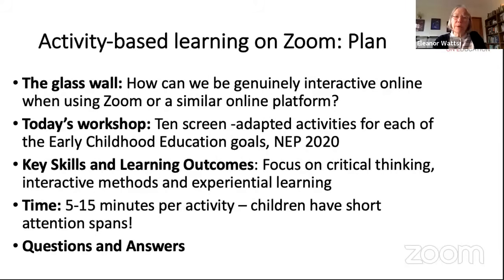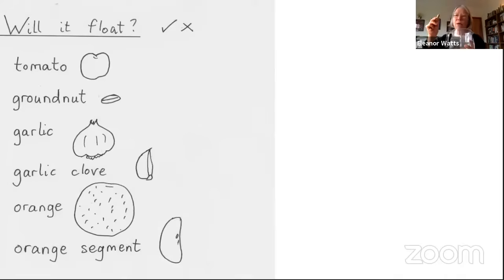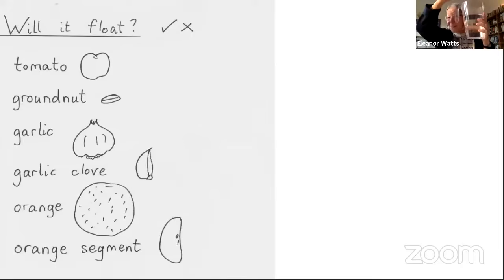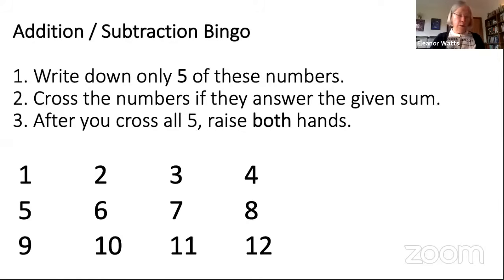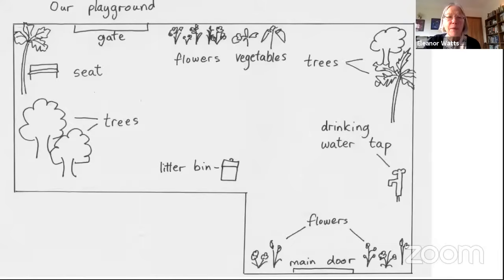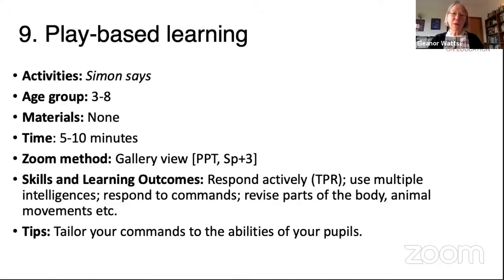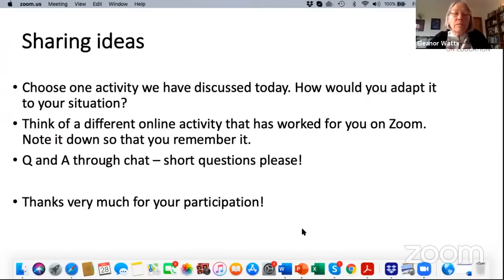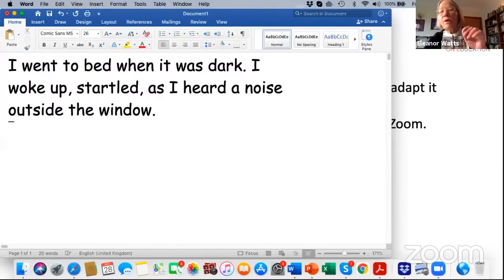Multi-level, Activity-based Learning at the Foundational Stage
Orient BlackSwan ONE brings to you another engaging and fun-filled webinar on Multi-level, Activity-based Learning at the Foundational Stage by Ms Eleanor Watts. Ms Watts is a teacher, teacher trainer, materials writer and an author with four decades of teaching experience at primary and secondary levels! Ms Watts has written many of India’s iconic English textbooks like Gulmohar, Onward English, Routes to English, Open Sesame, Connect, Starting English and Dialogue.

This webinar aims to equip teachers of young learners with some practical ways to integrate activity- based and discovery-based learning into their classrooms.

This webinar is a response to the goals set down in Early Childhood Care and Education (ECCE) Framework by the National Education Policy (NEP), 2020. The activity- based webinar will focus on the key goals for holistic development in young learners- building a sense of self identity, practicing logical thinking, developing curiosity, establishing a relationship with nature and supporting behavioural and emotional development.

Through the course of the webinar Ms Watts will share tips and strategies to teach young learners and demonstrate sure fire activities that will make the online classroom interesting and engaging.

We welcome you to join us as Ms. Watts opens her magic box of activities that will help us bring the fun to our virtual classrooms!